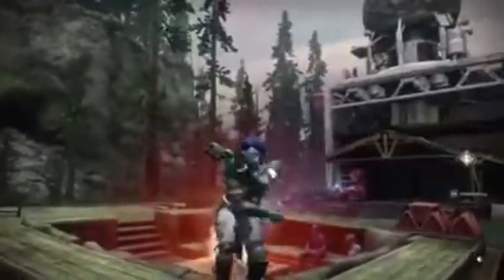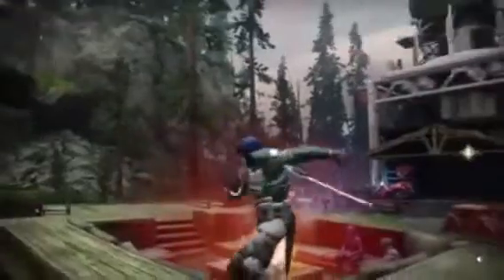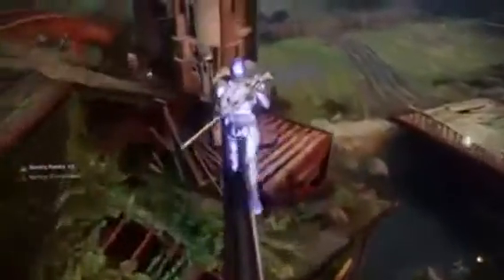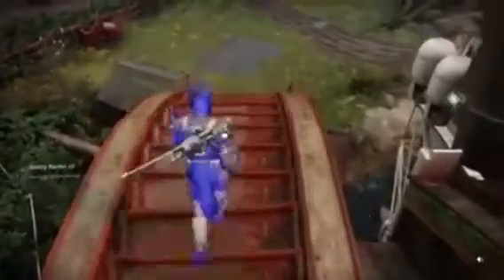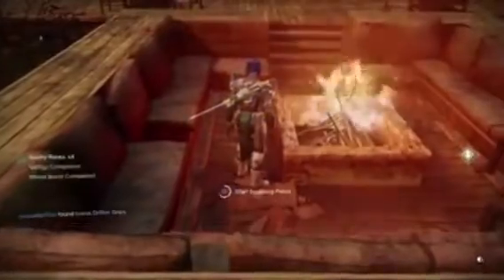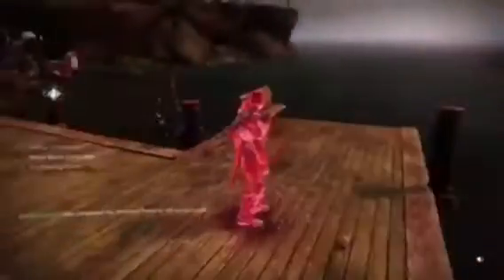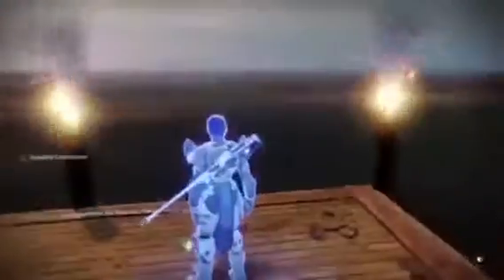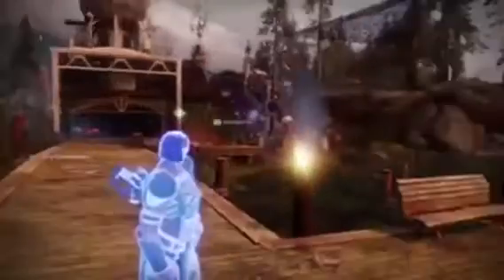DESTINY 2 - HOW TO GET THE FARM BUFFS! SCOUTING COMMANDER POWERUP! Easter Egg (Secret)